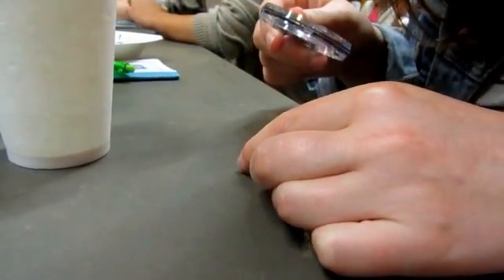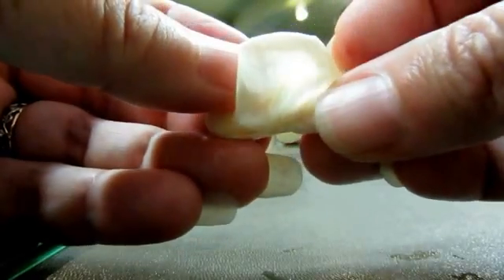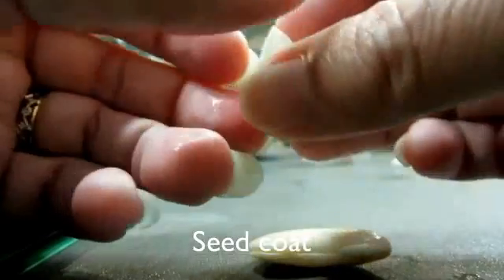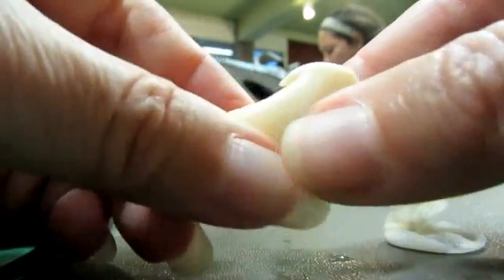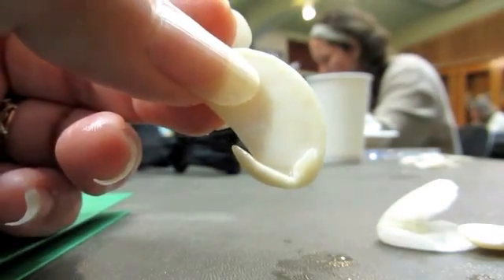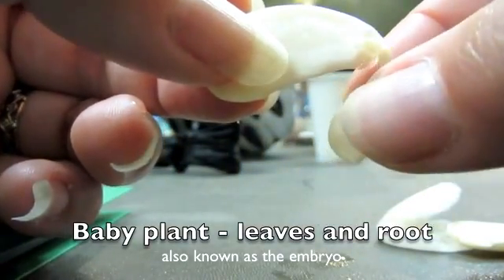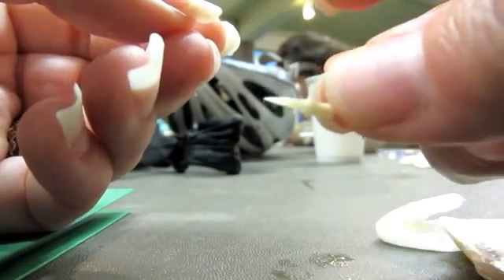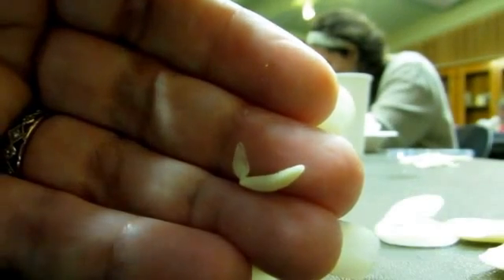Bean Dissection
What IS a seed anyway?